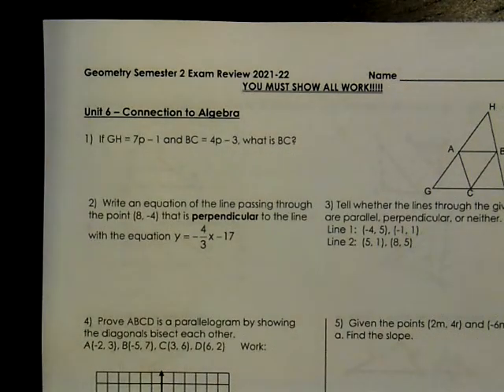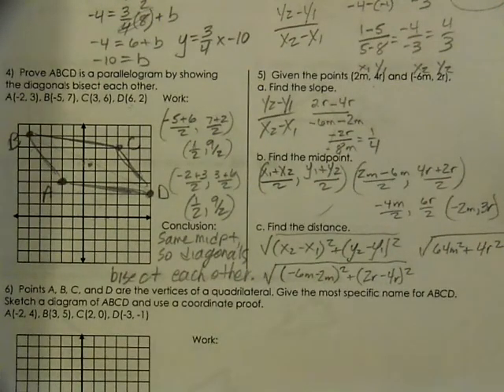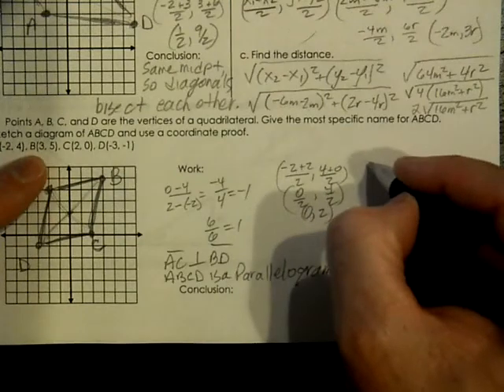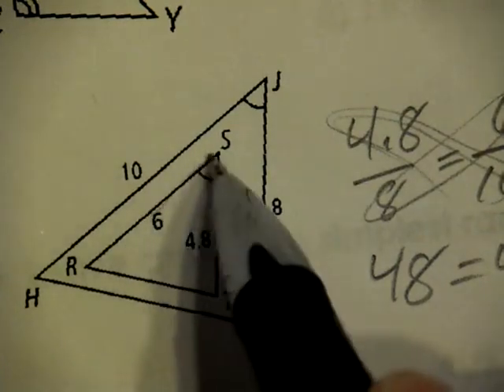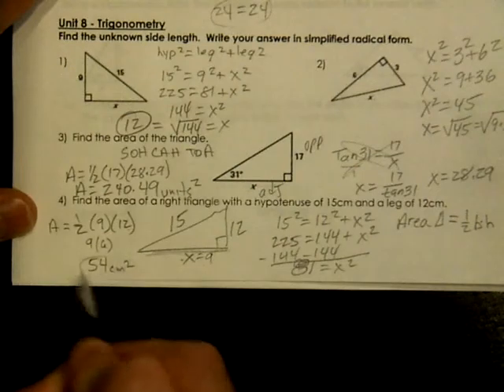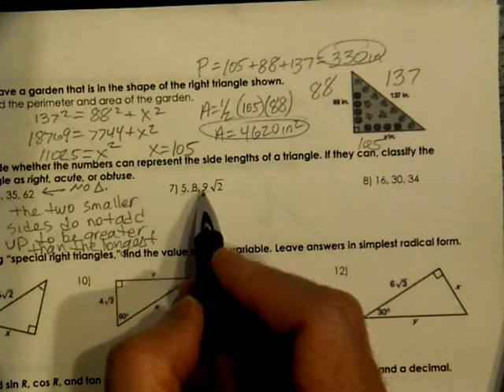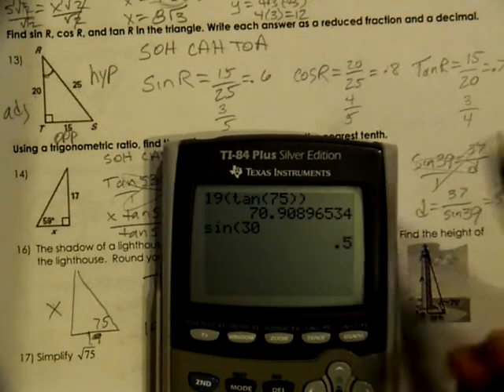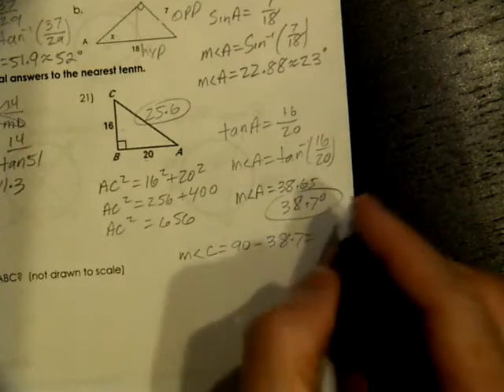Geometry S2 Exam Review Units 6 8